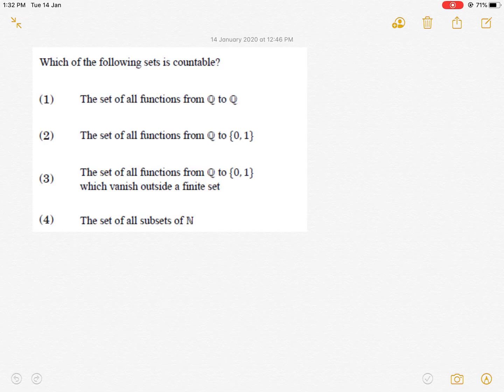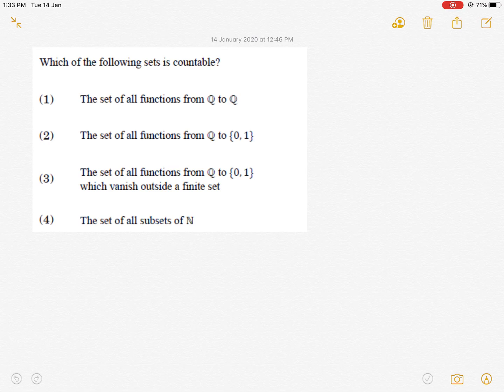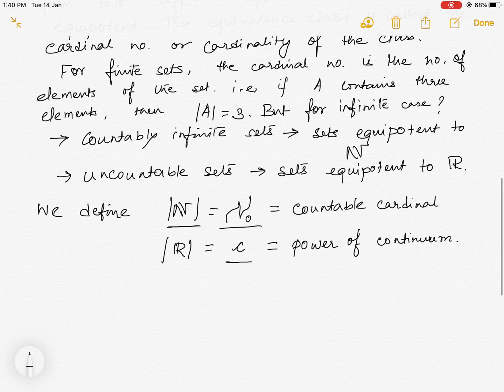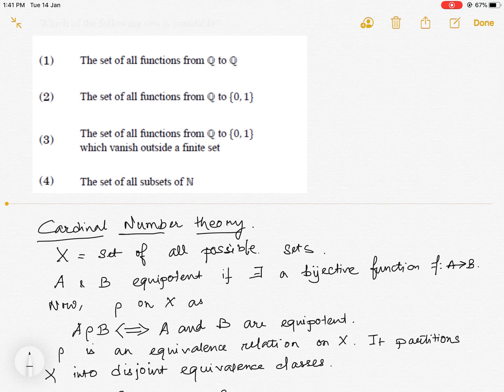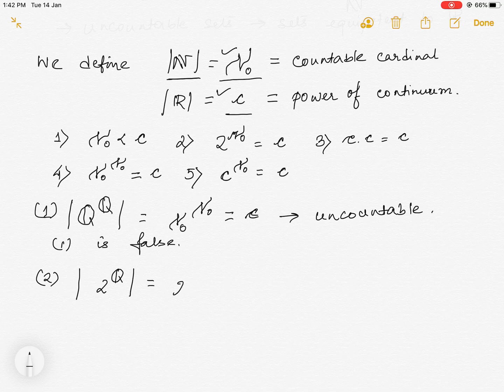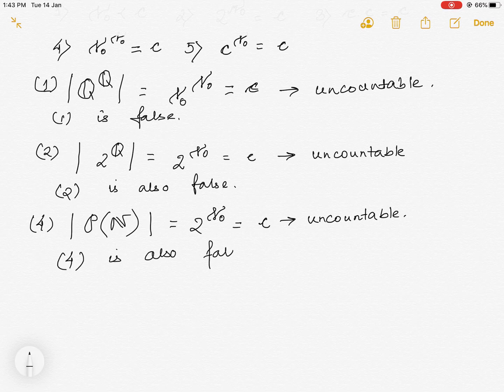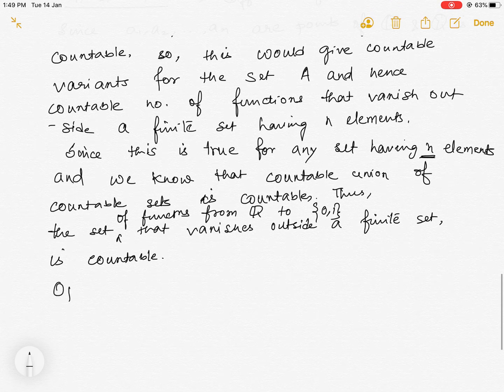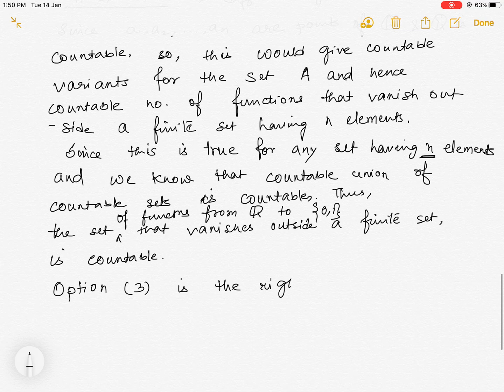CSIR NET DECEMBER 2019 MATHEMATICS REAL ANALYSIS PART B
Real Analysis PART B